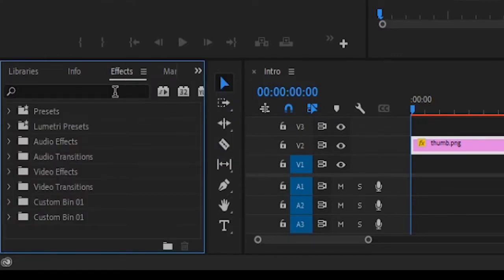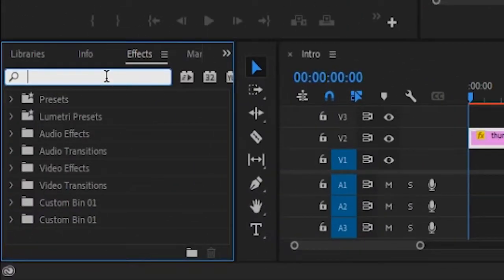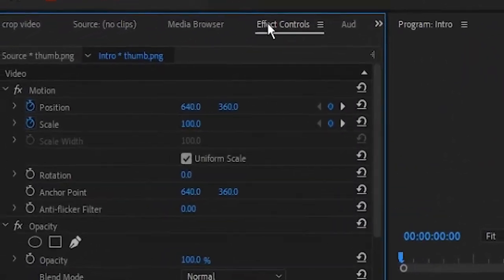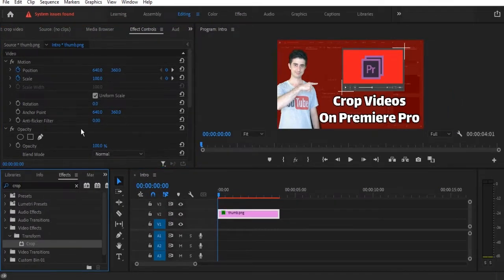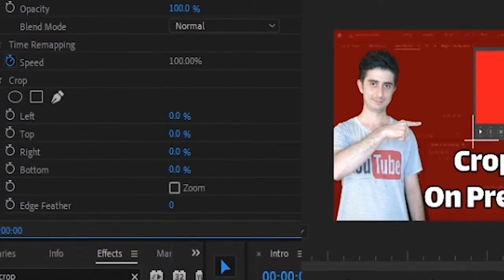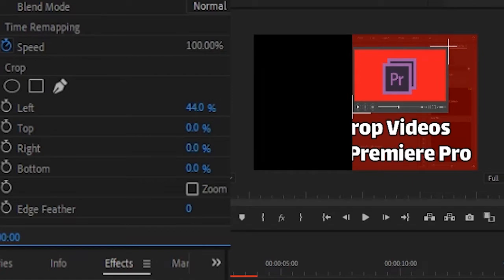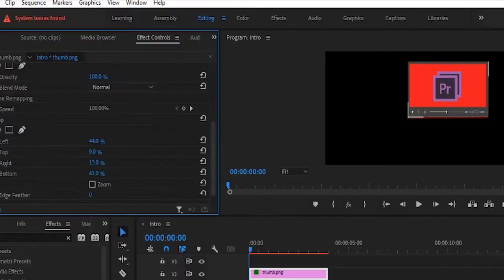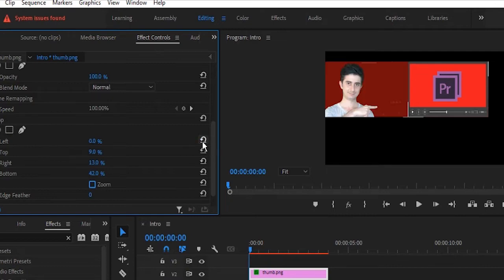Premiere Pro - Crop Videos